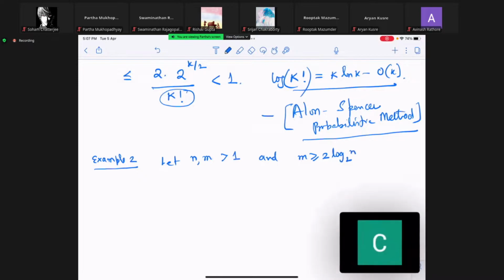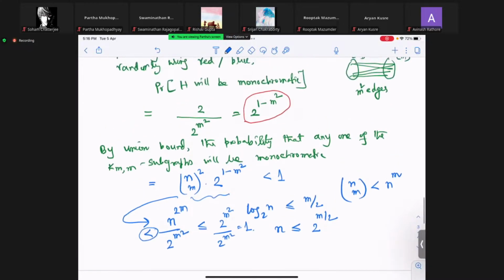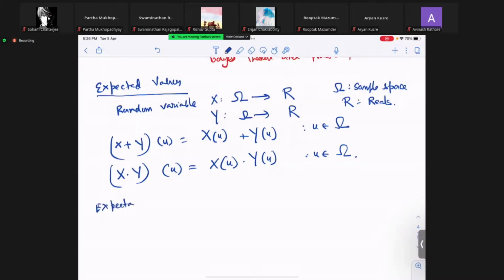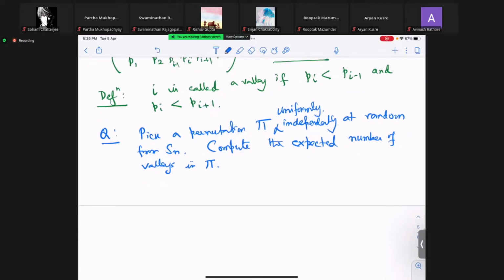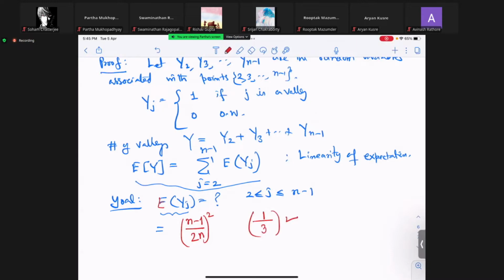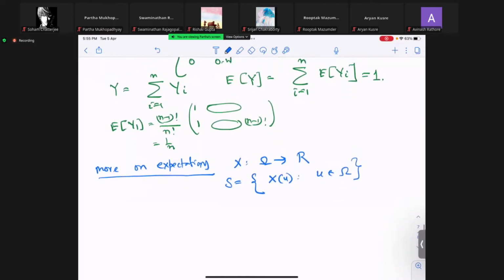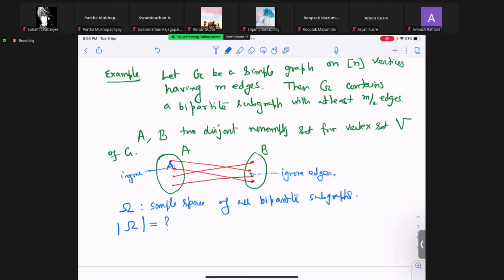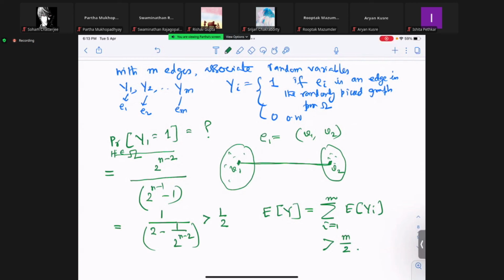Discrete Mathematics - Lecture 19 - Partha Mukhopadhyay & C. Ramya - 05.04.22